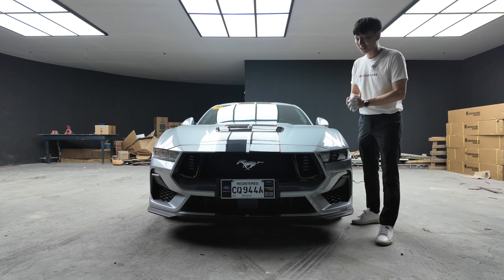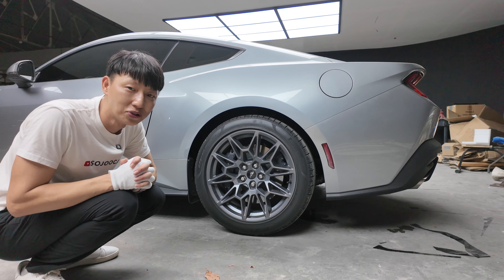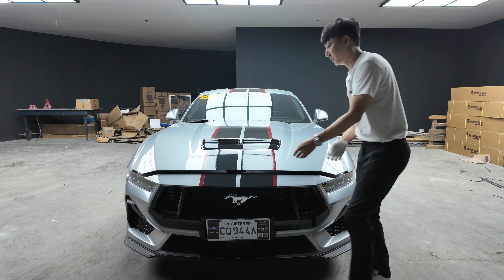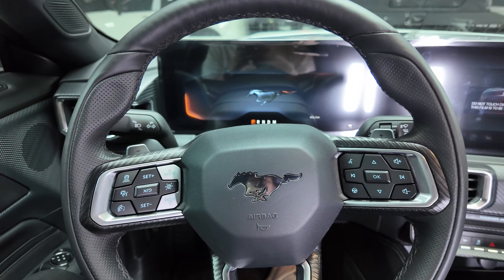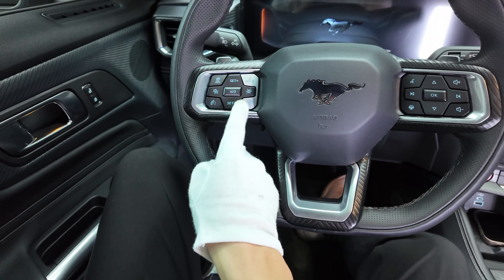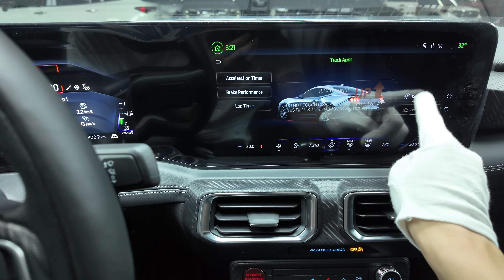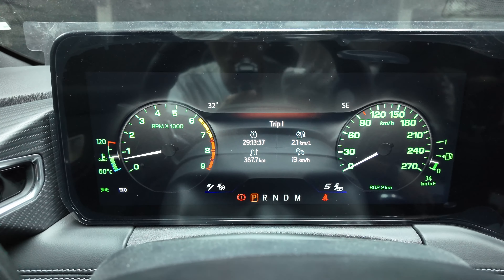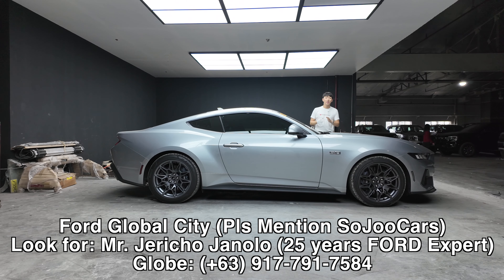New 2024 Ford Mustang GT is the All-New Mustang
This video features the New 2024 Ford Mustang GT full tour!

I demonstrate the Exhaust and other key features that truly makes this the All New Mustang.

Ford Global City (Pls Mention SoJooCars)
Look for: Mr. Jericho Janolo (25 years FORD Expert)